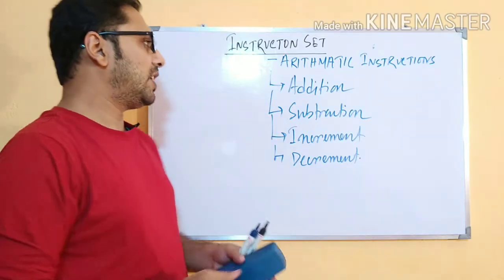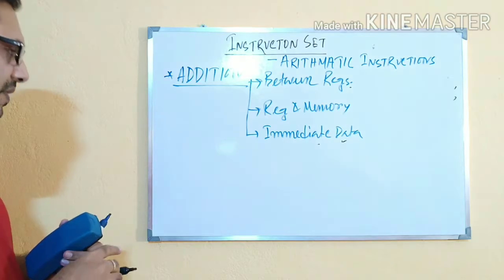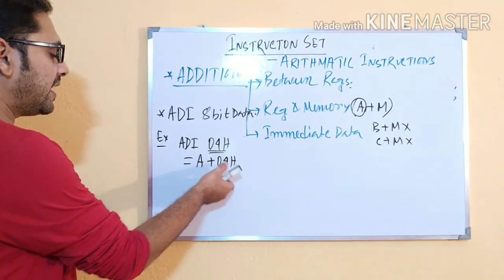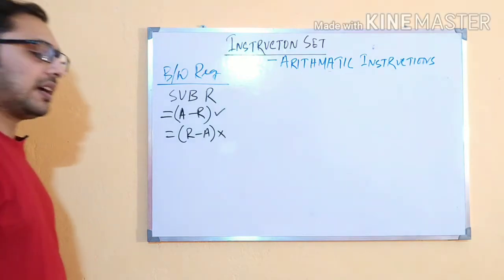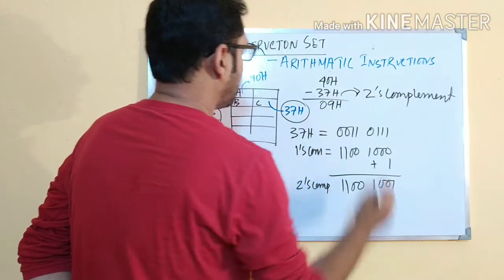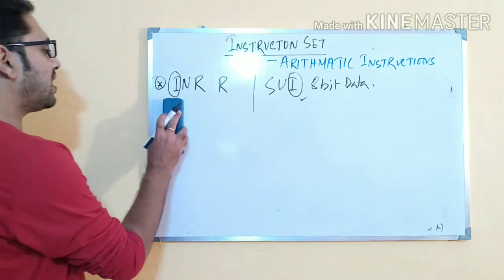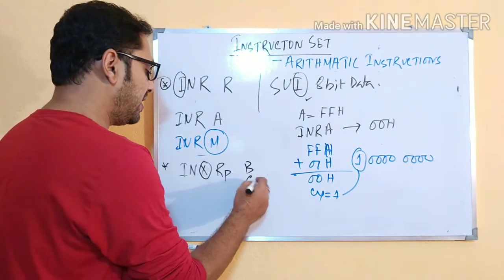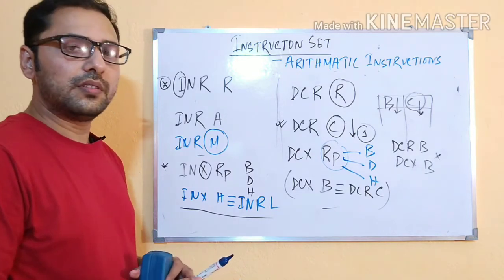Instructions to perform Arithmetic Operations. Instruction Set Lecture 2 . 8085 Microprocessor.